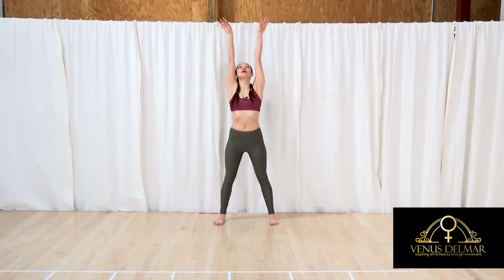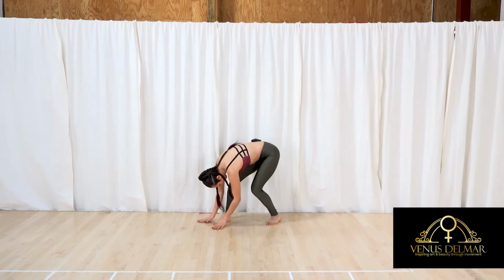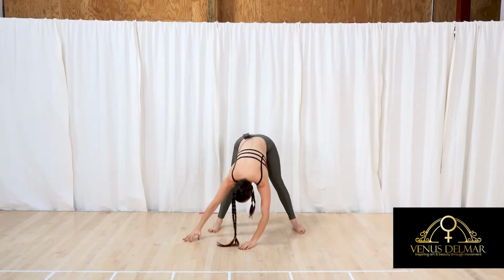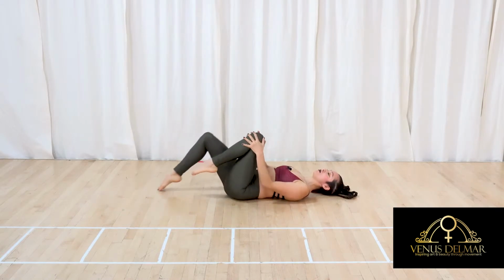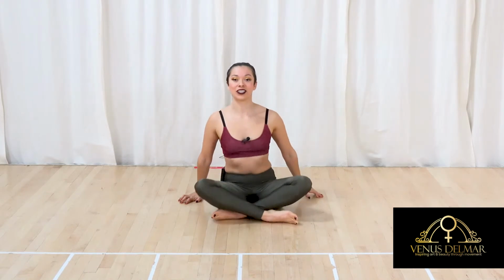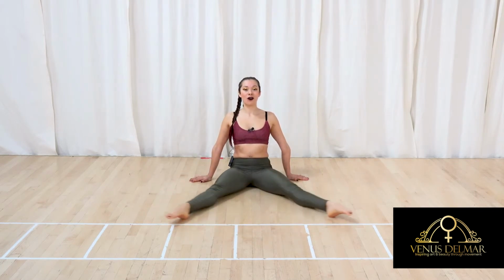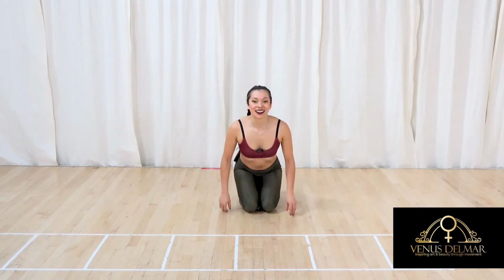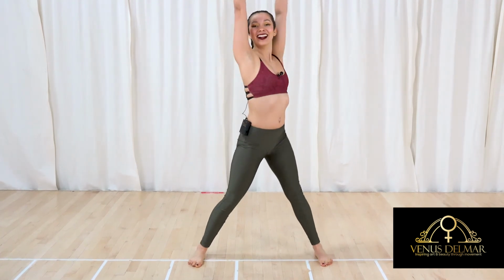Free Sensual Dance Class by Venus DelMar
A fun 20 minute sensual dance class to connect deeply with your body & tap into your feminine essence ♀

*Go deeper into your sensuality with the Elemental Sensual Dance Program* ♀

*Activate your inner goddess with the 7 Chakras Sensual Meditation* ♀

*Support me as a creatrix* ♀

Video::: Vaidehi Amair